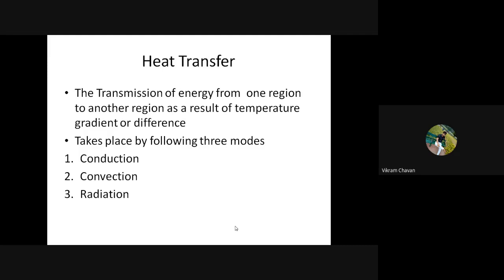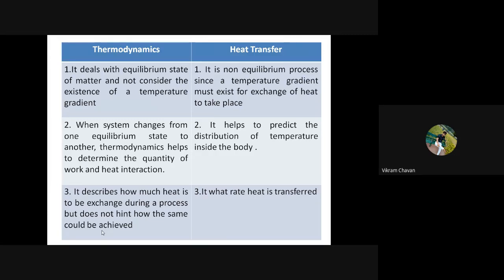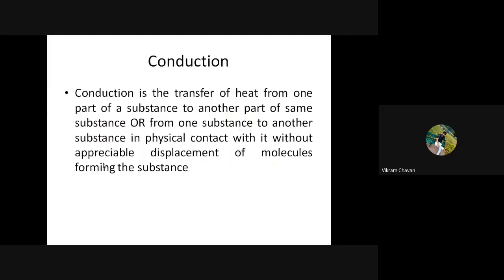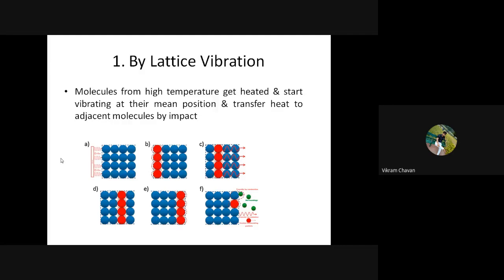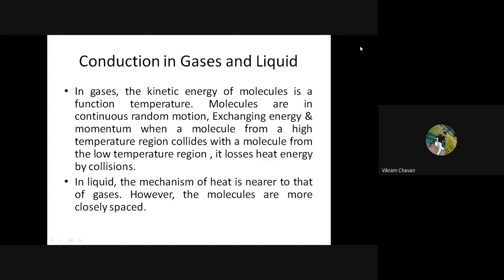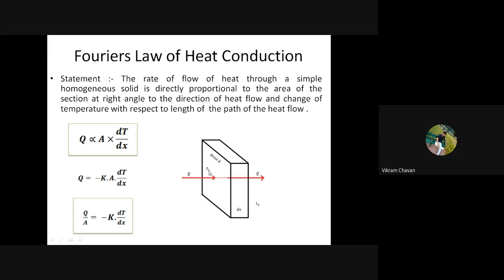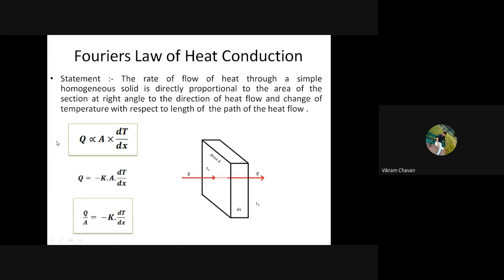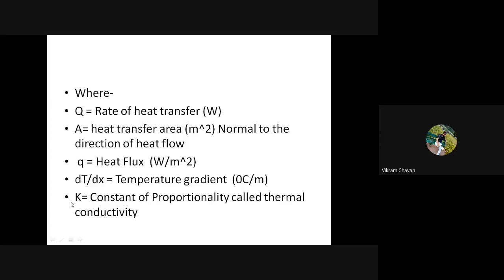Heat Transfer Unit 1 Lecture 3